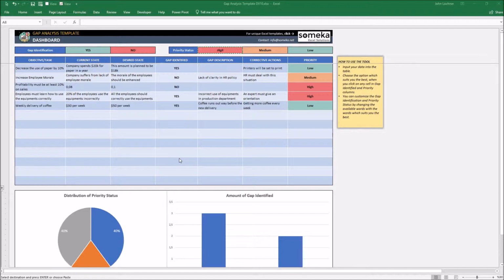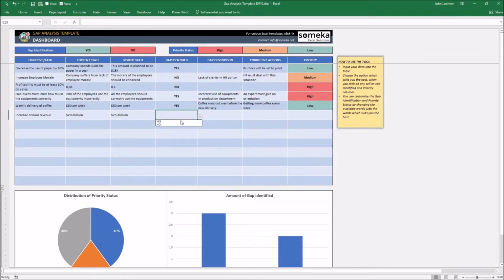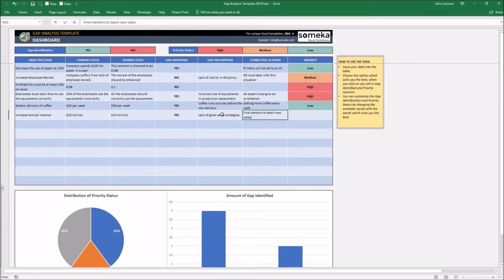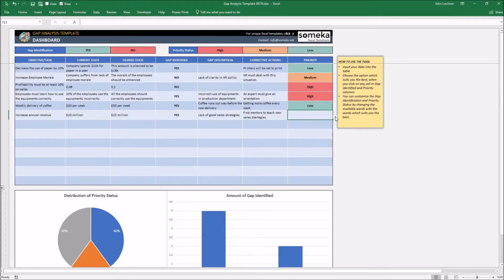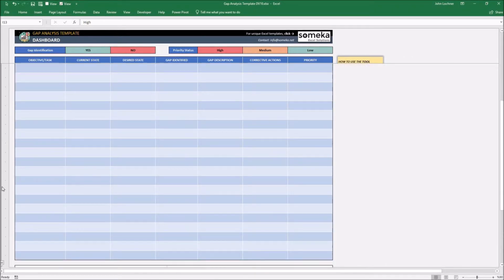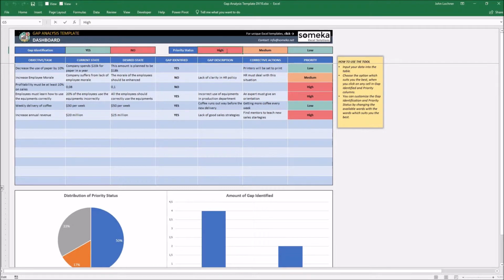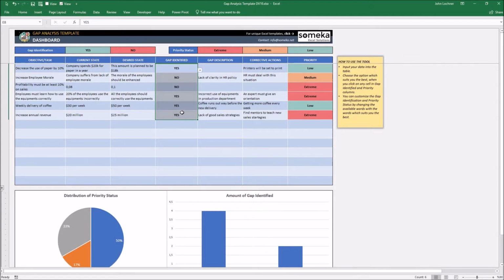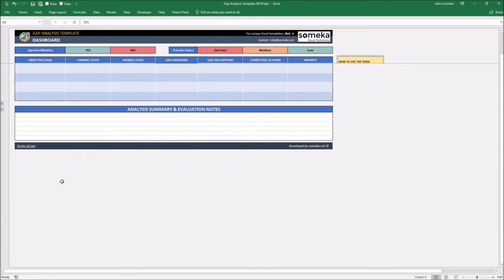Gap Analysis Template | Gap Analysis Report for Business Analyst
This GAP Analysis Template will identify current situation for potential growth of your company. It is a brief summary of a plan which could make the company reach its goals.

➤ Involves a systematic plan of series to be able to achieve what you desire.

➤ The visual illustrations of Priority and Gap identification make it easier to determine the most important topics.

➤ Put the pricing and costs (COGS) for your products

GAP Analysis Excel Template Features Summary:
# Easy to fill
# Gap Identification with Visual Charts
# Professional design for presentations